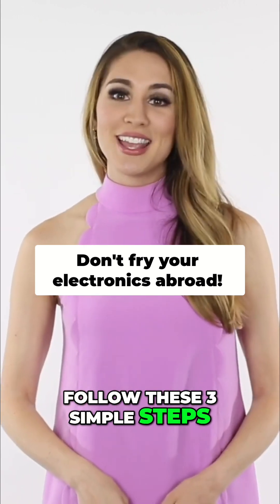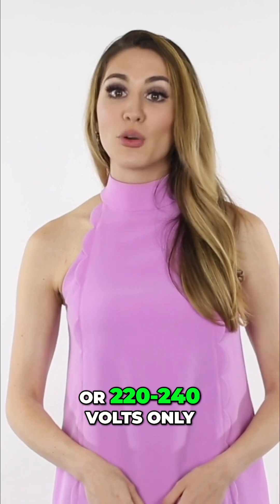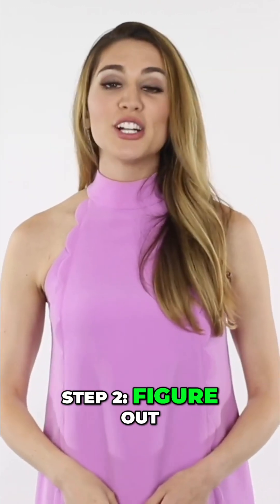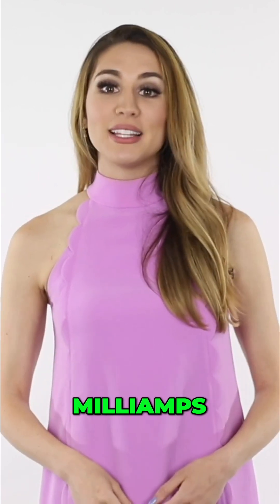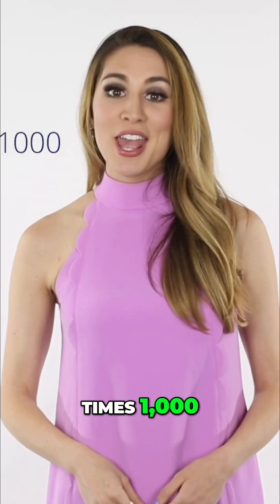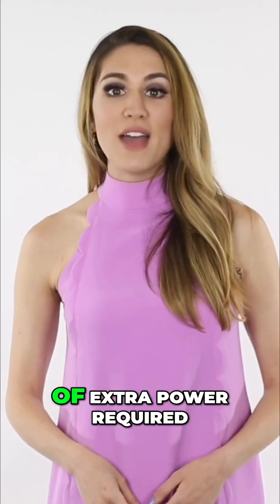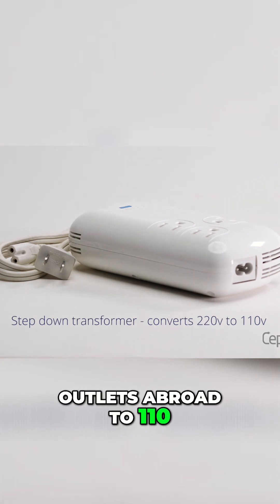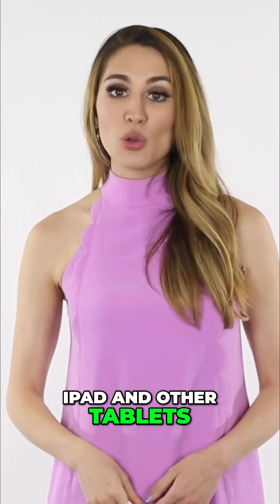The 3-Step Check That Saves Your Electronics Abroad ⚡✈️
This 3-step check can save your electronics when traveling abroad.
Before you plug in your phone charger, hair dryer, or laptop overseas, always check the voltage rating.

🔍 The 3-Step Voltage Check

1️⃣ Flip your charger or device over
2️⃣ Look for “Input: 100–240V”
3️⃣ Decide what you need:

Travel adapter if it supports 100–240V

Voltage converter if it says 110–120V only

🔌 Adapter vs Converter

Adapter = changes the plug shape

Converter = changes the electrical voltage

Using the wrong power can permanently damage your devices, especially in countries that use 220–240V outlets.

Save this tip before your next international trip ✈️